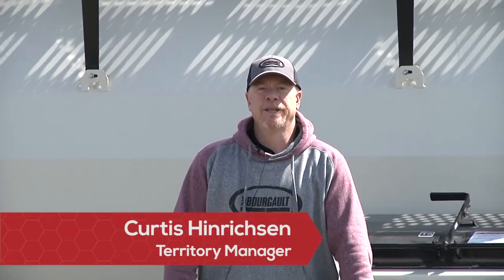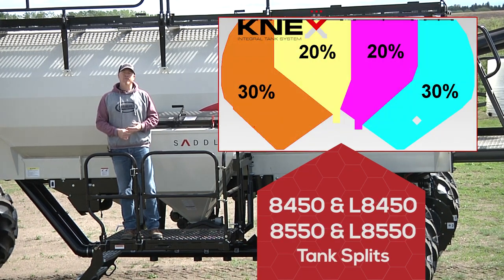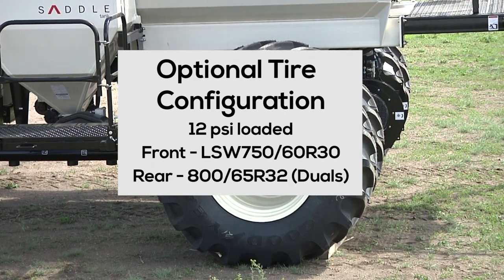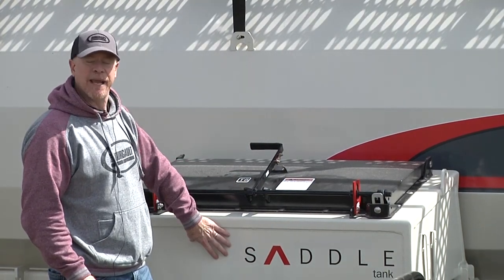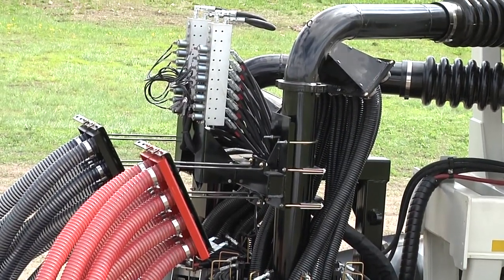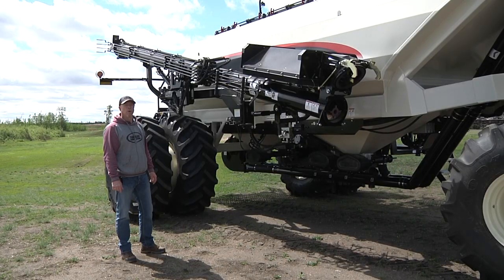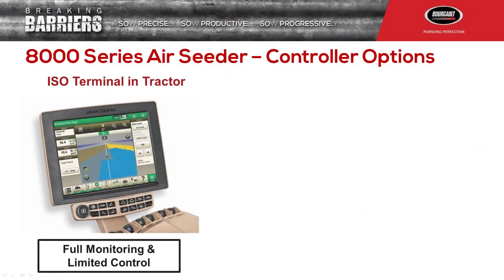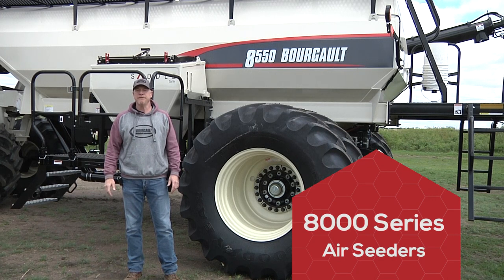Bourgault 8000 Series Air Seeder - New Product Presentation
The 8000 Series Air Seeder lineup offers a suite of premium features in a tank configuration that continues Bourgault’s legacy as the air seeder leader in the industry.
0:00 Intro
0:46 Available Models
1:03 KNEX Integral Tank Design
1:40 Tire Options
2:21 Saddle Tank
3:08 Safety Latch on Tank Lids
3:44 Auto Section Control
4:17 PDM Pro Metering System
5:14 Load/Unload Auger Options
5:50 Air Seeder Monitor Controller Options
6:34 Summary